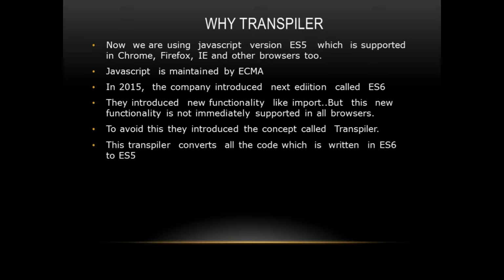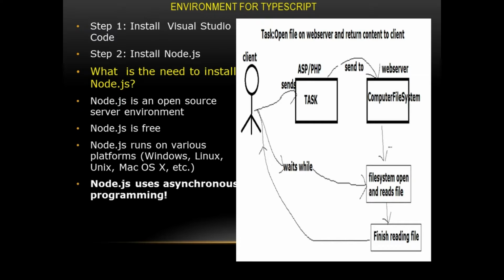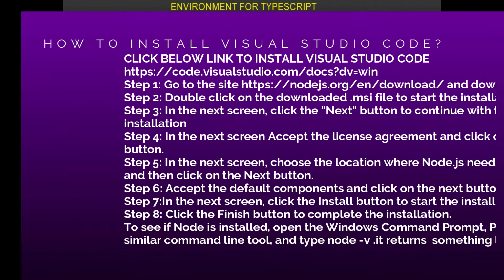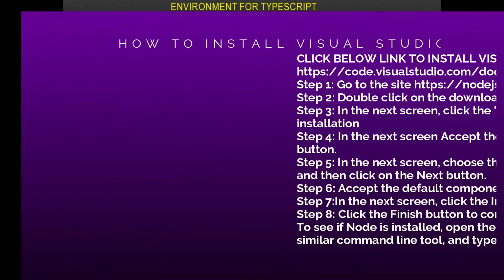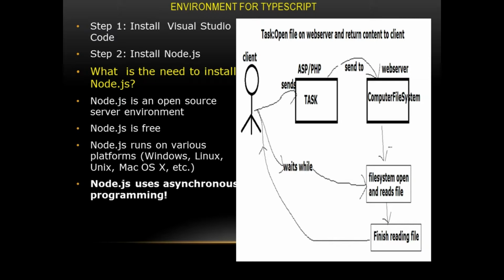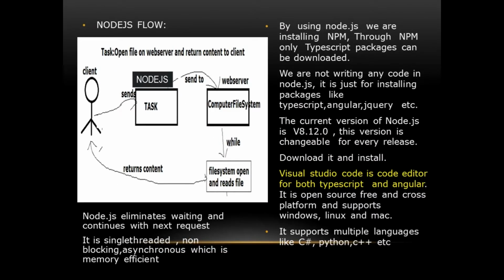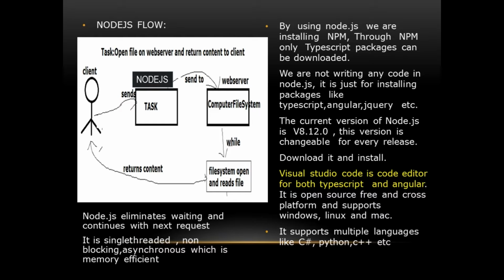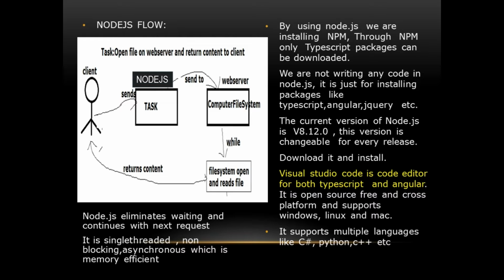angular 2 basic tutorial for beginners part 2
I have started this channel to give my understanding
about technology like Angular 2/4/6 or Android to my lovable millions
of viewers.